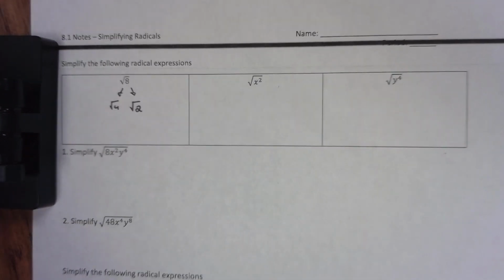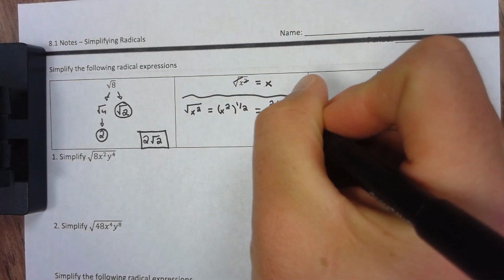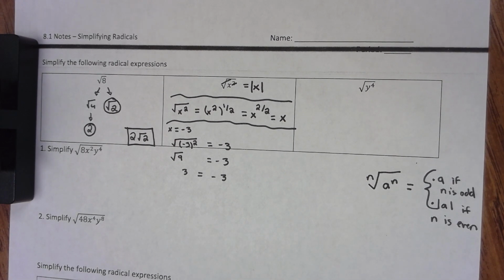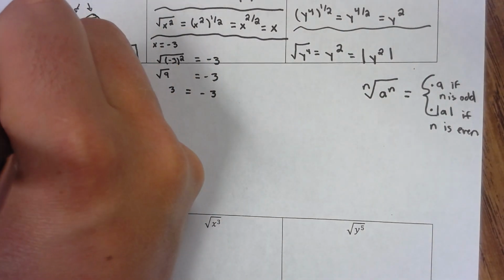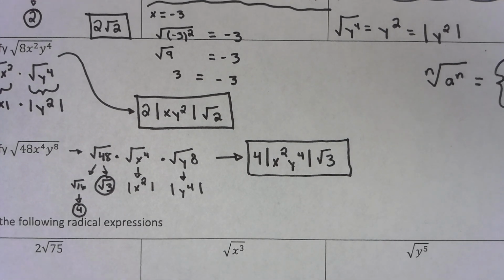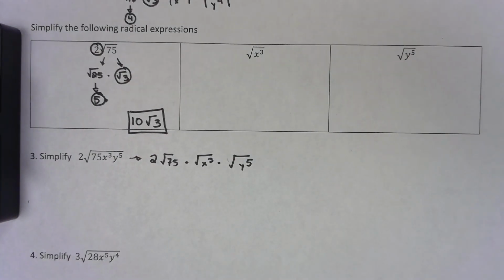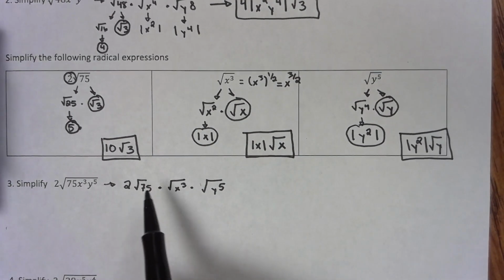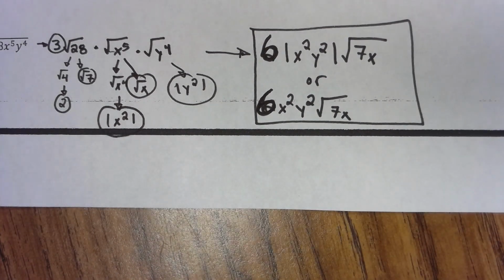8.1 Simplifying Radicals Part 1